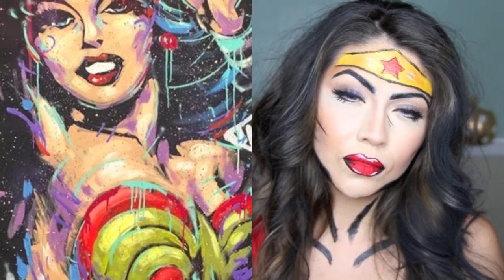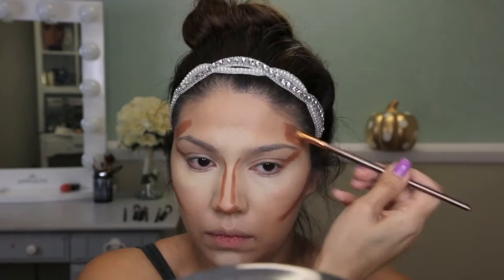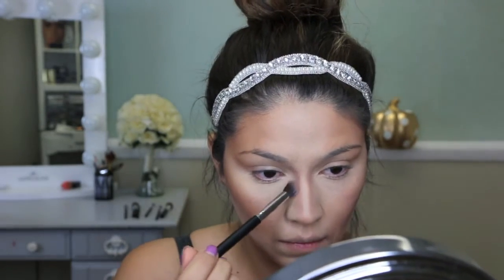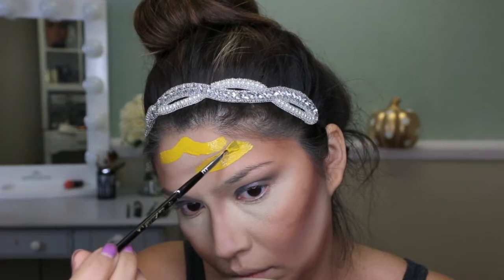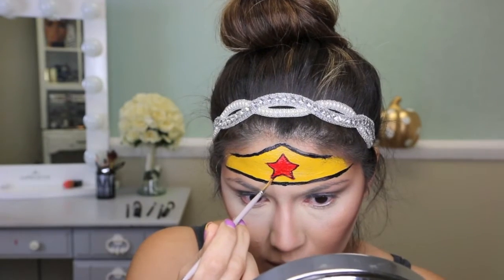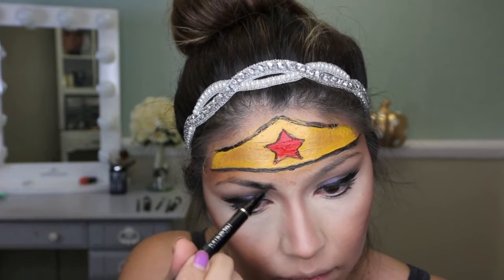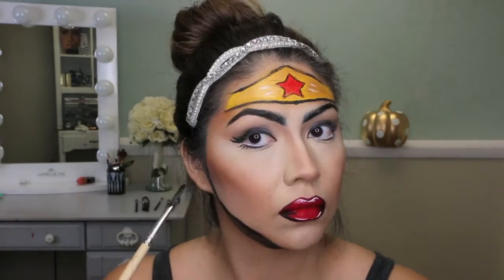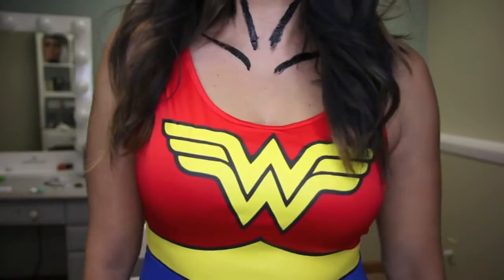WONDER WOMAN HALLOWEEN MAKEUP TUTORIAL | COMIC BOOK MAKEUP Using Acrylic Paint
♥ SOCIAL MEDIA ♥

I was inspired by David Garibaldis painting of Wonder Woman. I created this look using acrylic paint that can be found at any craft store.

• N.A.

❚ Copy & Paste Attribution: Elk Road & M3H - Lights (feat. Oly) | provided by CopyrightFreeNetwork

❚ Picture Credit: Bossfight.co

If any artist or label has an issue with any of my uploads or links,